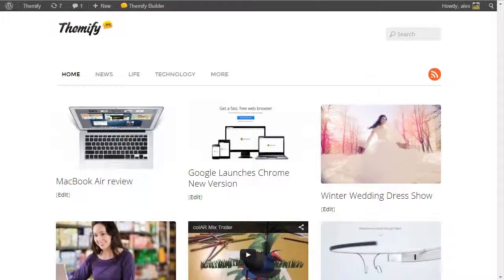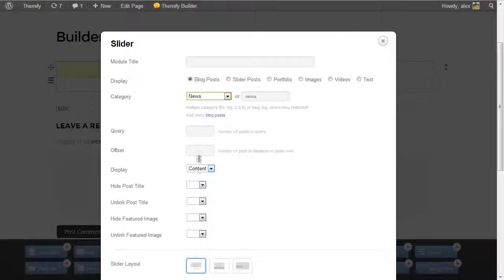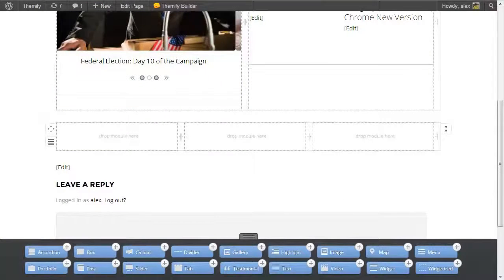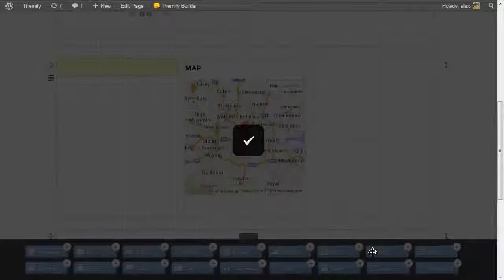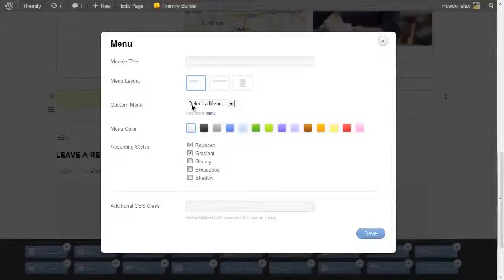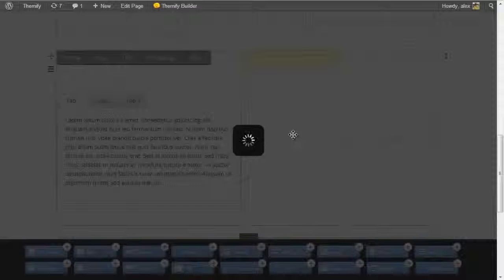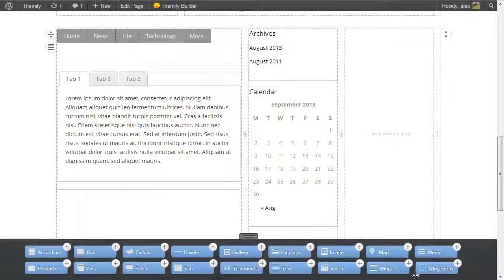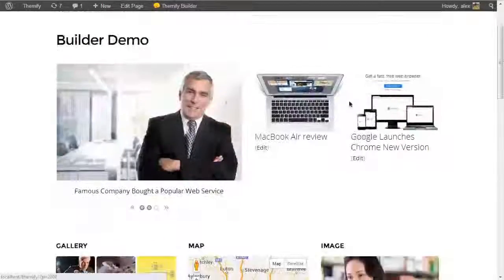Page Layout with Builder